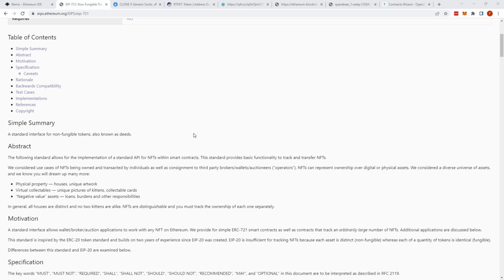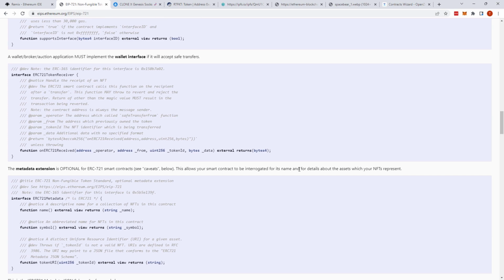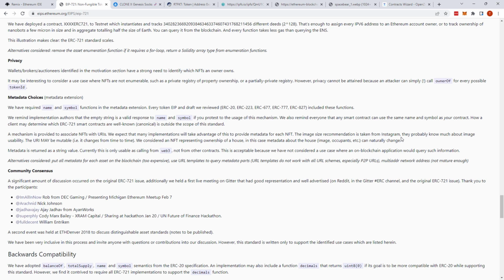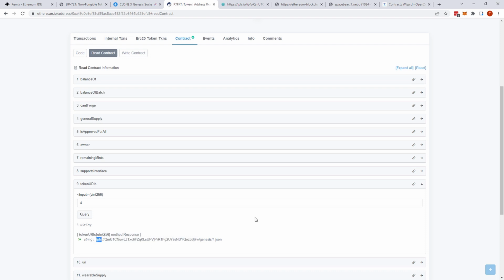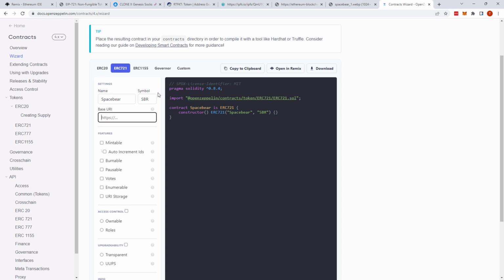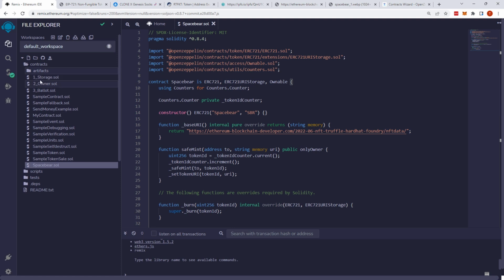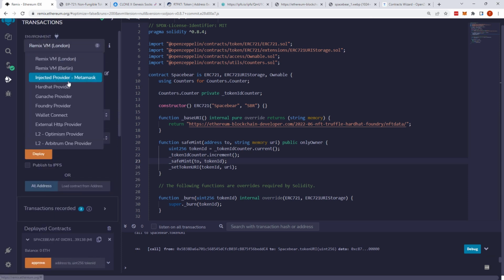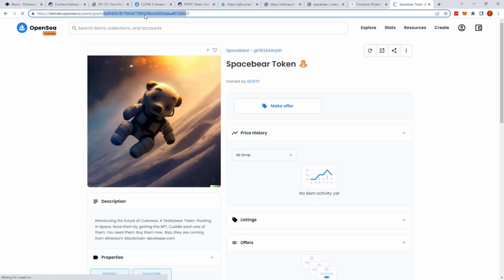Understanding ERC721 Tokens: A Brief Overview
Discover the essence of ERC721 tokens—a unique breed of non-fungible tokens (NFTs) with individual IDs and MetaData flexibility. From real estate origins to MetaData integration, grasp the fundamentals of ERC721 in minutes.

Join us as we explore ERC721 implementation from Remix to Truffle, unlocking the potential of digital assets.

📢 Follow us on [Twitter/Facebook/Instagram]: [Handle/Link]

Let's revolutionize digital ownership together! 🚀🔗